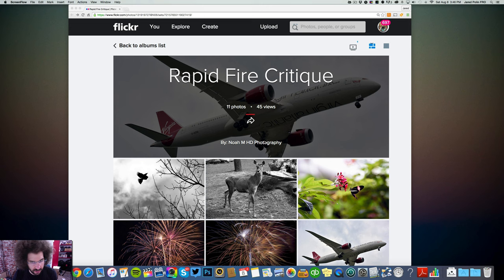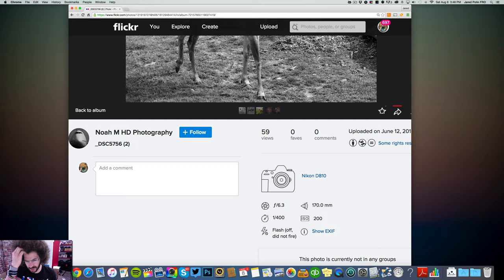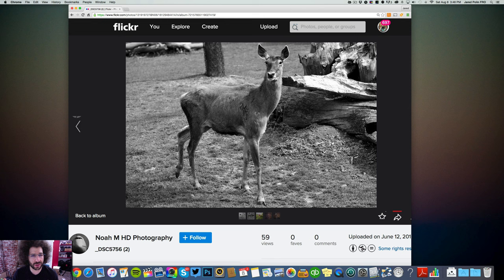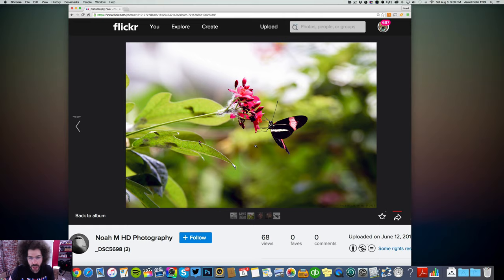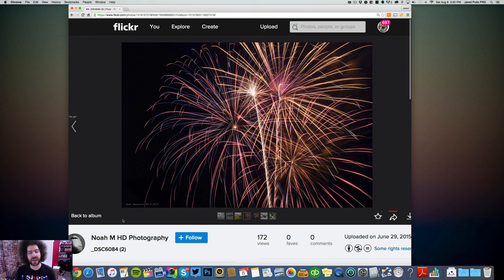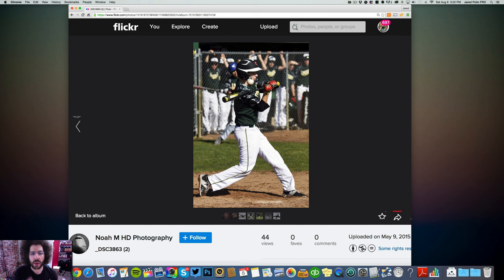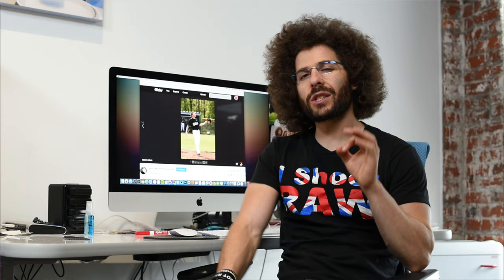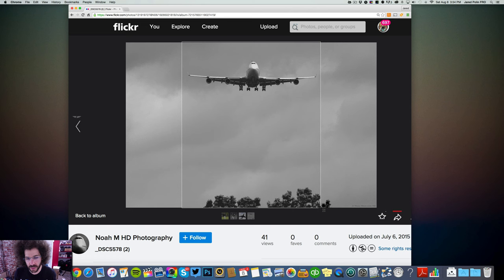The difference between a WINNING photo and an eh photo is timing: Rapid Fire Critique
Welcome to another AdoramaPIX Rapid Fire Critique where I critique your best ten photos.

Timing and interesting subjects are the key to capturing moments vs snap shots.  This photographer has so much going for them.  The have the exposures spot on, they have their editing spot on, they have their composition for the most part spot on. Where they need work is "timing".